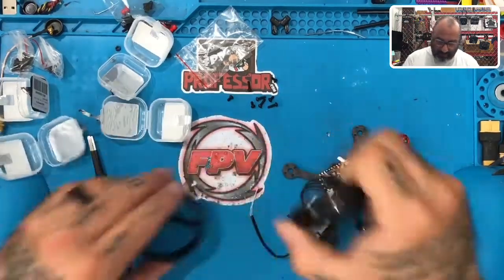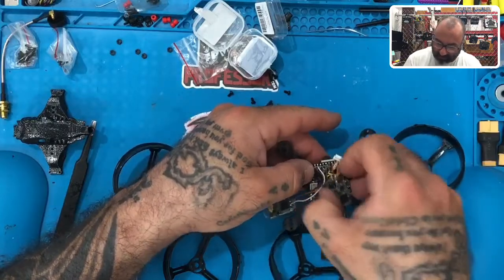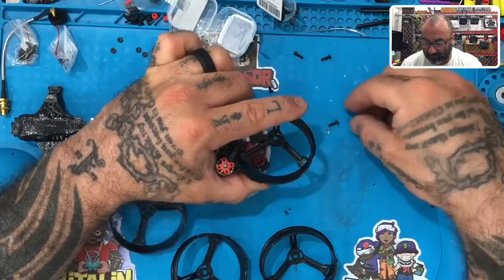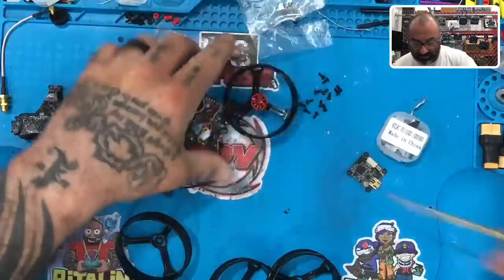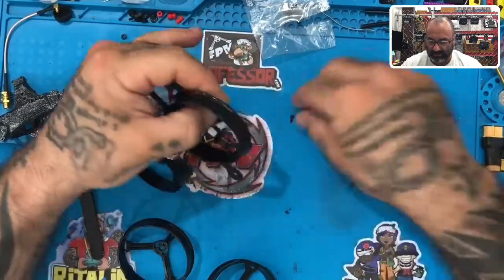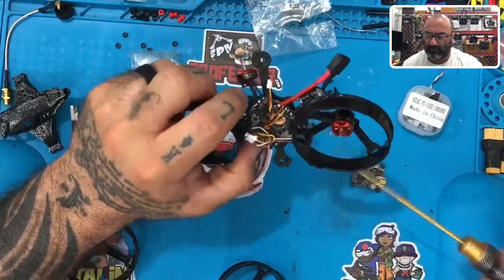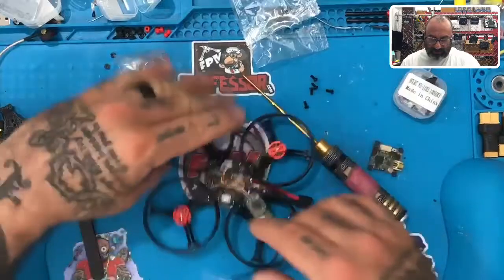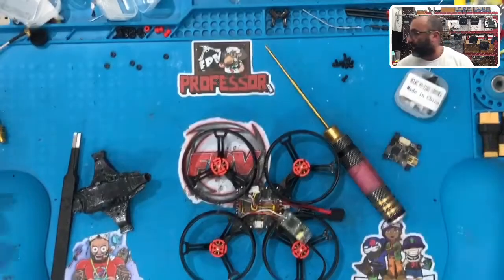Revelation90-A Analog Build DIY+ Build Video Part 7: Prop Guard Installation from CycloneFPV